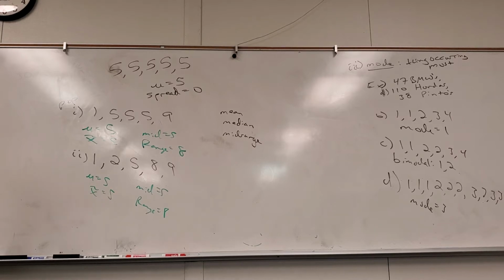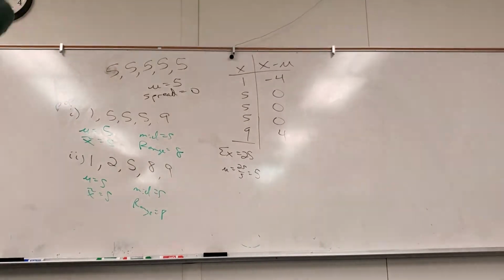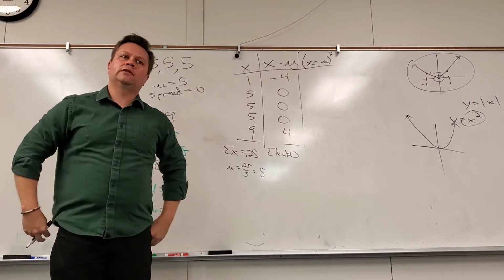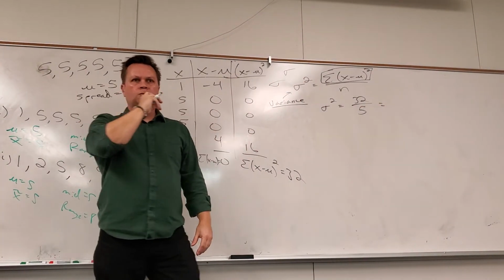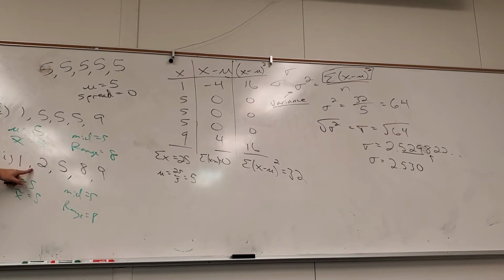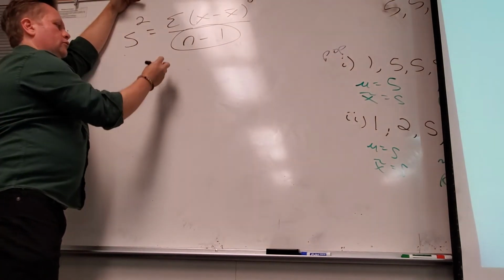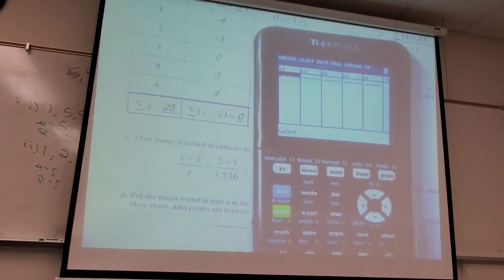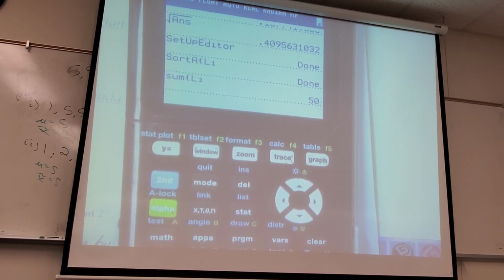Math 160 MW, Feb 5 Lecture, part 2